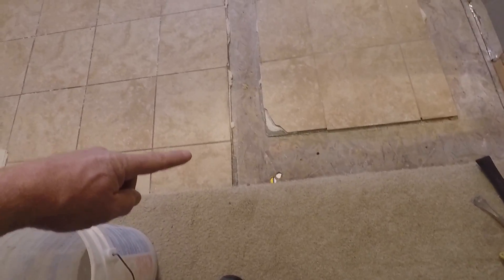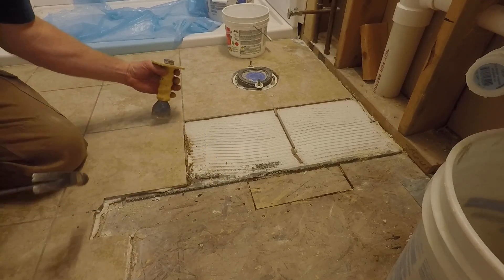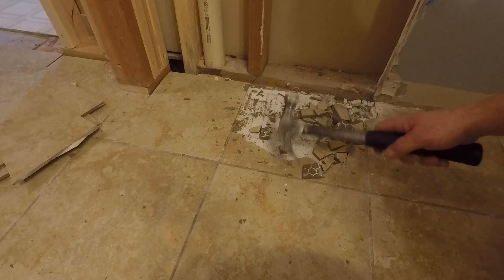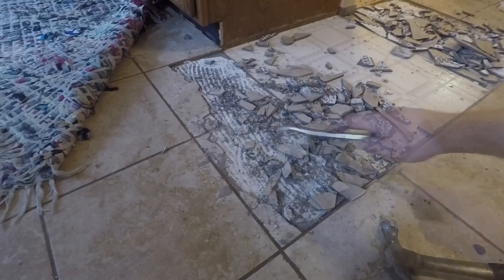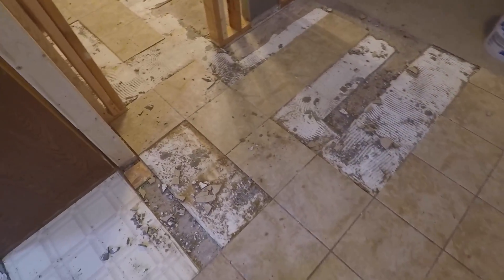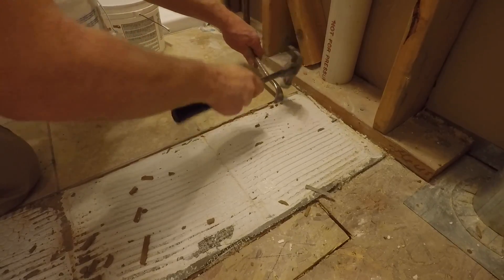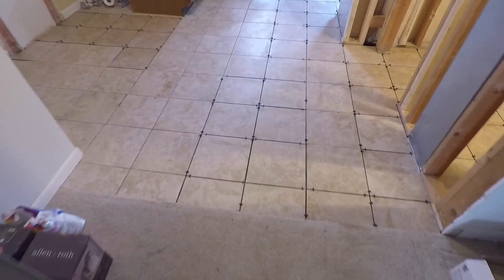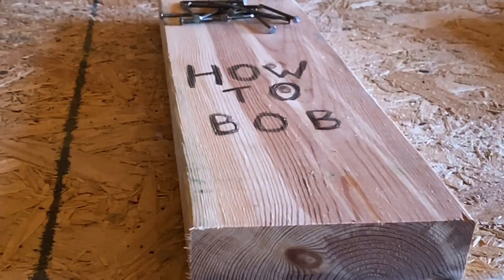Converting a 1/2 Bath to a Full Bath Part 9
In this video series I will show the step by step process for converting a 1/2 bath into a full bath by adding a shower.